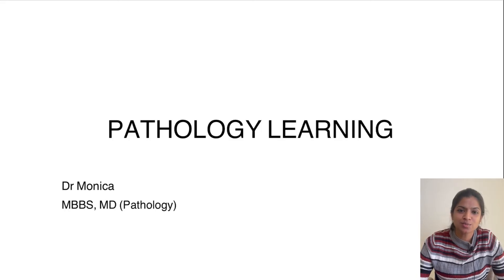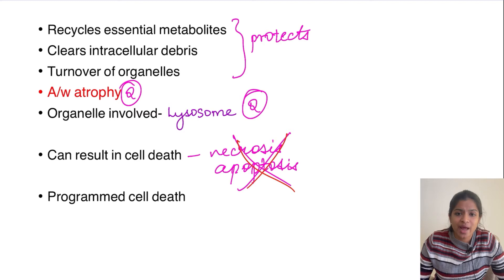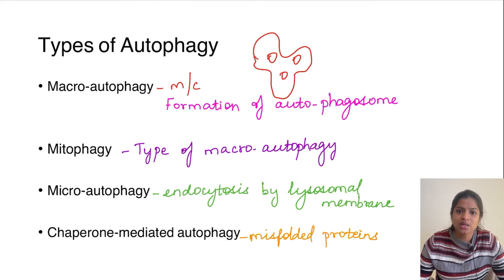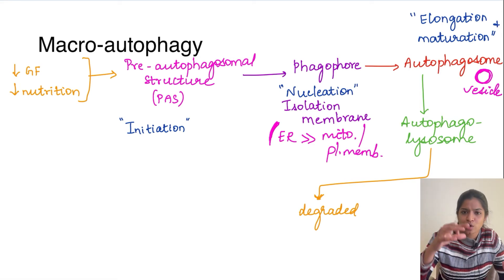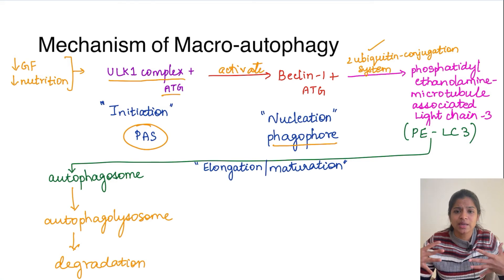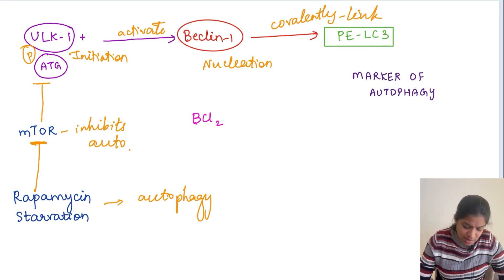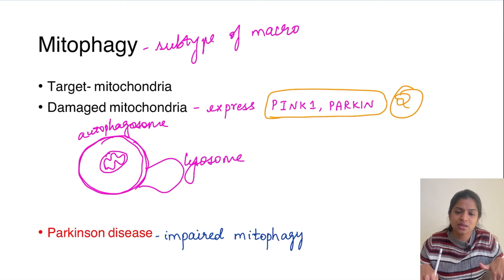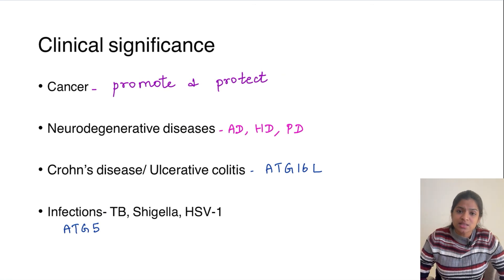Autophagy - Types, mechanism and clinical importance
In this video, the discussion is on autophagy which is a protective mechanism which helps the cell to survive in times of stress.

It is controlled by ATG genes. The various types of autophagy include - Macro-autophagy, Mitophagy, micro-autophagy and chaperone mediated autophagy.

The various mechanisms of autophagy, the inhibitors and the clinical implications are explained in detail.

Chapters:

0:00 What is Autophagy?
3:44 Types of autophagy
5:26 Macro autophagy
12:30 Mitophagy
13:35 Micro autophagy
14:23 Chaperone mediated autophagy

Channel details:

Welcome to Pathology Learning channel. I am Dr. Monica, MBBS, MD Pathology. This channel will help you understand the basic concepts in pathology. The videos posted will cover topic-wise lectures, MCQs and image based questions. It will help second year MBBS students to clear their professional exams and also benefit aspirants appearing for competitive exams like NEET, INICET, FMGE or the upcoming next. Topic wise video lecture series will be uploaded every Thursday. In the video, the discussion is on autophagy.

Happy Learning!